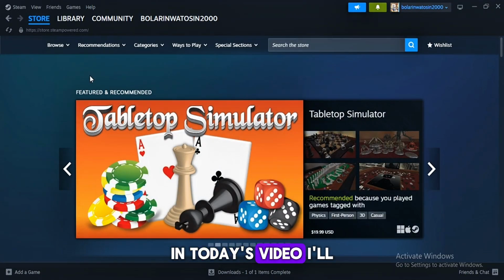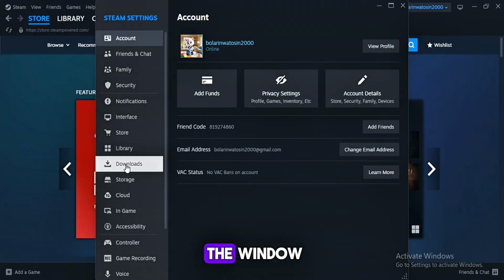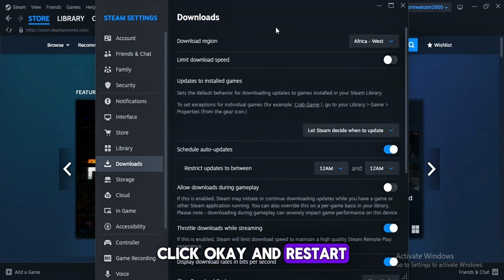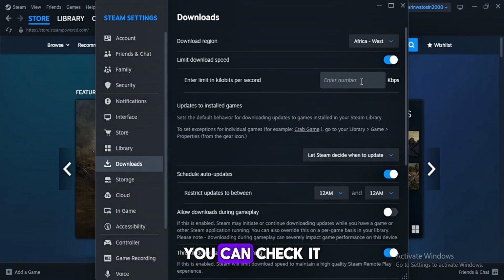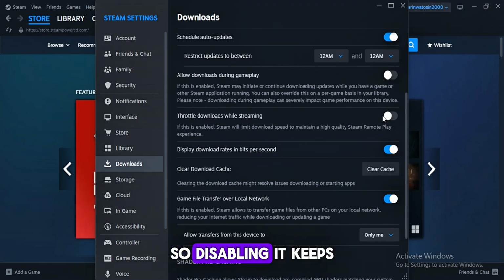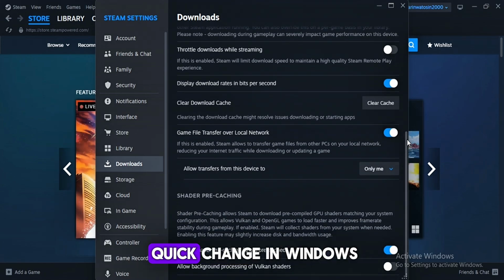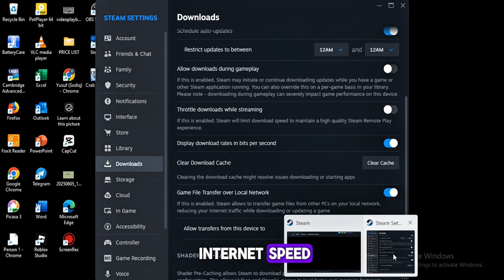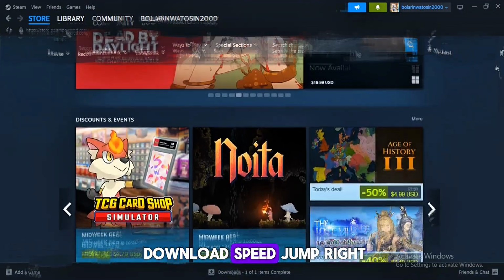How to Fix Slow Steam Download Speed (Boost Your Speed Instantly!)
Are your Steam downloads taking forever? In this video, I’ll show you how to fix slow Steam download speeds step by step — directly from your Steam settings and Windows network options.

You’ll learn how to change your download region, remove speed limits, enable throttle optimization, and clear Steam cache to make your downloads much faster.

These methods work for Windows 10 and Windows 11 users and don’t require any third-party software or paid tools. Follow along carefully and get your Steam running at full speed again!

Keywords Covered:

fix steam download speed

increase steam download speed

steam slow download fix 2025

steam not downloading fast

steam speed limit fix

how to make steam download faster

windows delivery optimization steam

steam cache clear tutorial